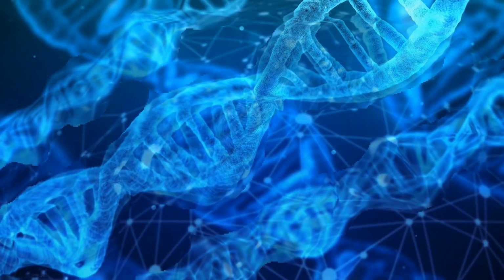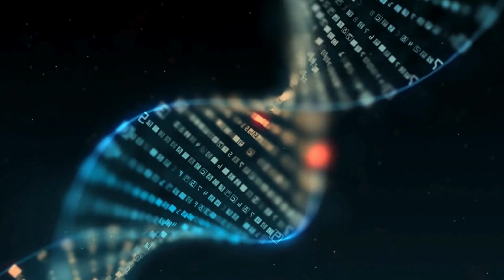Living Cells and Computers have this in Common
Imagine you have a computer with different files storing all kinds of information—text, pictures, music, and more. Now, think about how these files can be stored on various devices like floppy disks, CDs, or USB drives. Over time, some older storage methods become outdated and can't be read on newer computers.

Now, just like computers store information, living cells also handle information—but in a very special way. All living cells, no matter what kind of living thing they belong to, store their important genetic information in a molecule called DNA. It's like each cell has its own built-in library, containing all the instructions needed for life.

Here's the fascinating part: this DNA is made up of a specific set of building blocks, sort of like how computer data is made up of 1s and 0s. In DNA, these building blocks are called A, T, C, and G (they're like the DNA's alphabet). These blocks are strung together in a long, twisty structure, kind of like a very tiny, complicated necklace.

Now, the amazing thing about DNA is that it's universal across all living things. You can take a piece of DNA from a human cell and put it into a bacterial cell, or vice versa, and the information will still make sense to the receiving cell. It's like swapping a memory stick between two different computers and being able to understand the data.

Scientists have developed ways to read and understand this DNA code. They can decipher the entire sequence of these building blocks in a DNA molecule, which can be incredibly long—millions of these building blocks long! By reading this sequence, scientists can figure out what makes each living thing unique and how it works.

So, even though living cells and computers are very different, they both share this amazing ability to store and process information in their own special way.

Craig

This information was generated with the help of Chat GTP